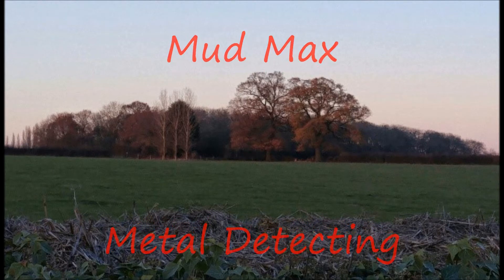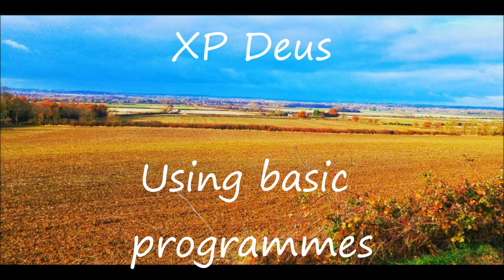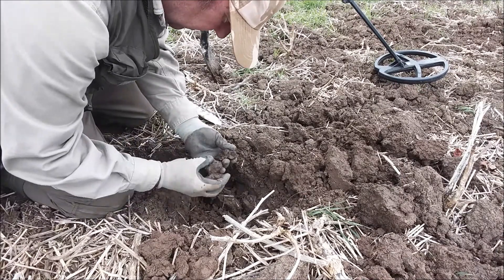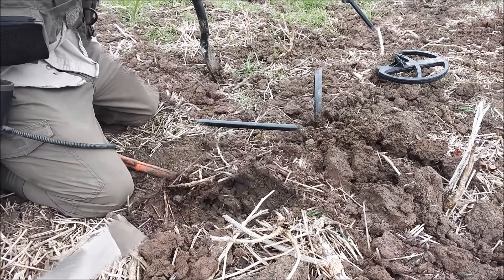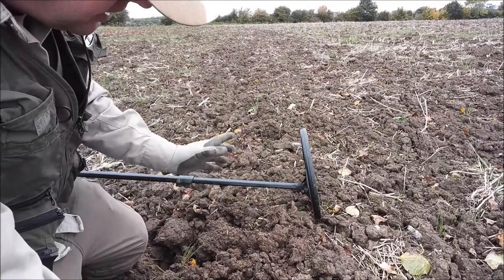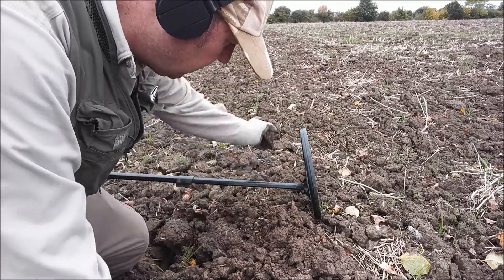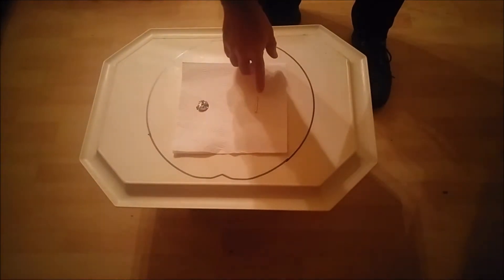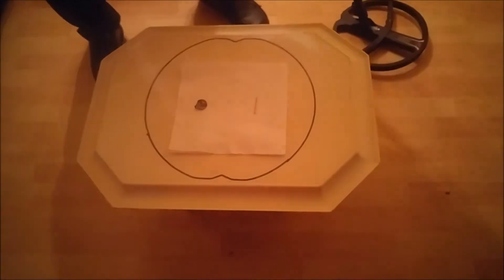XP Deus Programmes keeping it simple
Just a quick video showing the preset programmes